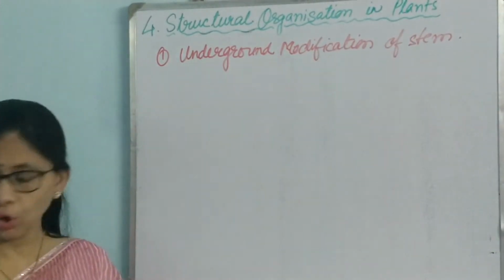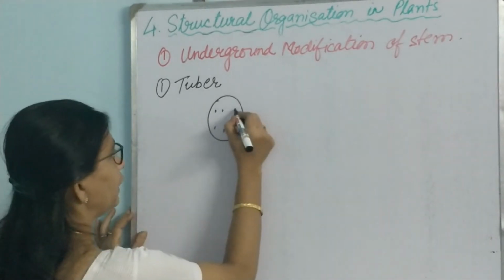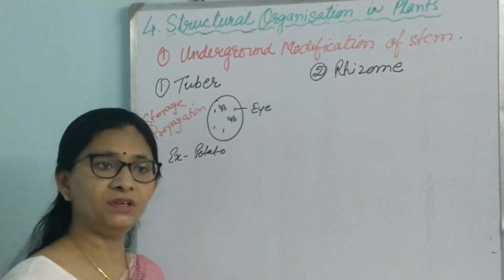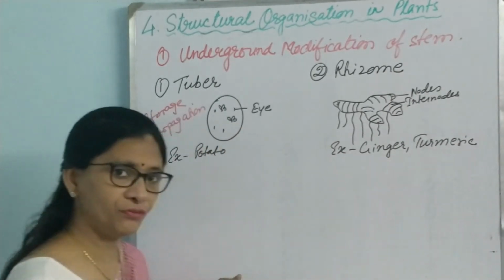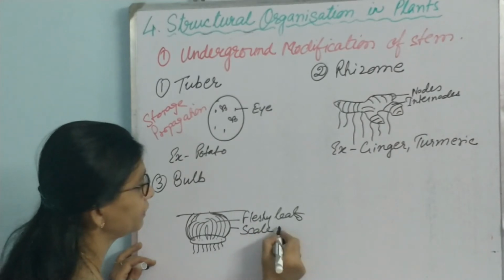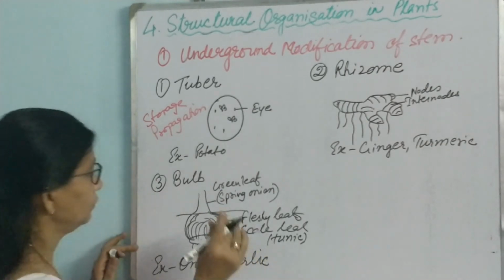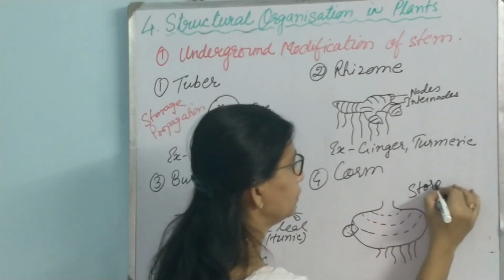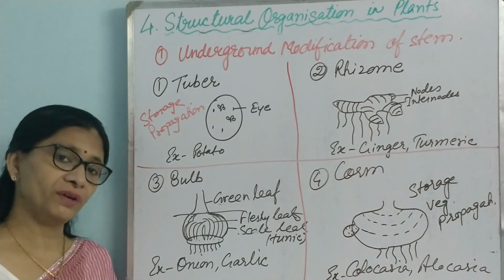Underground Modification of Stem - Structural Organisation in Plants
This video deals with the underground modification of stem in the structural organisation in plants. Please view and listen to the complete video to know about this topic.